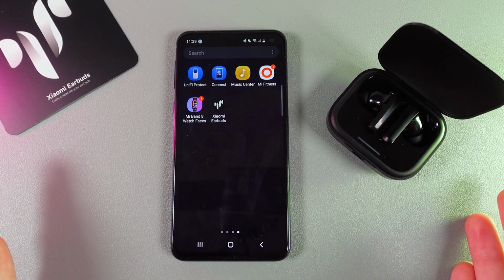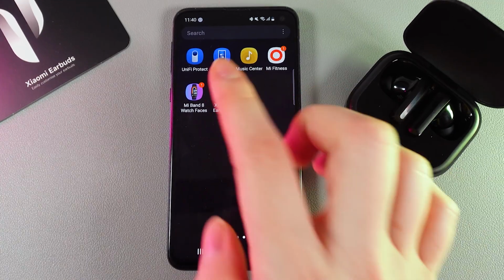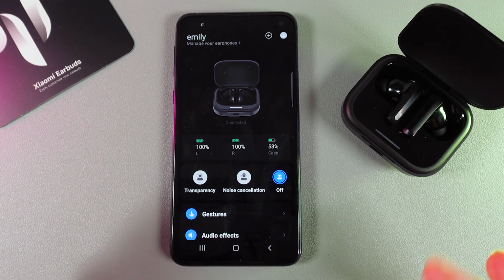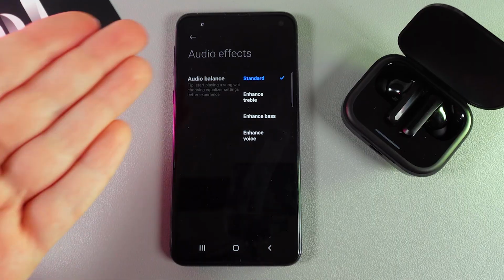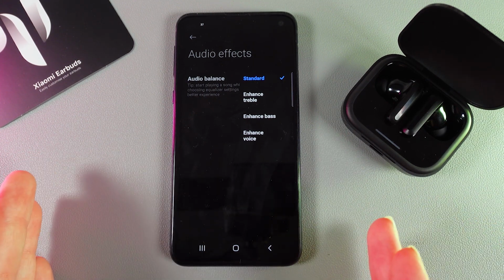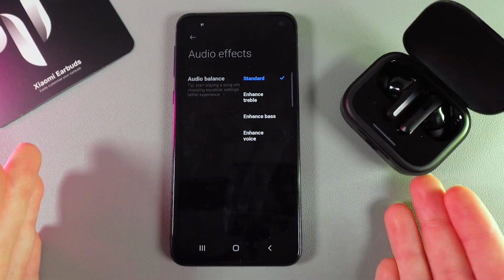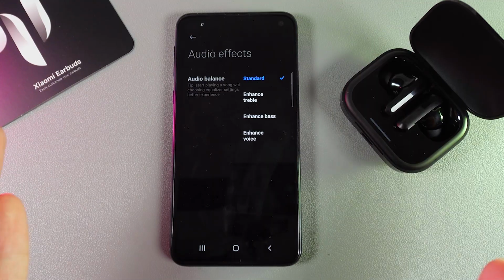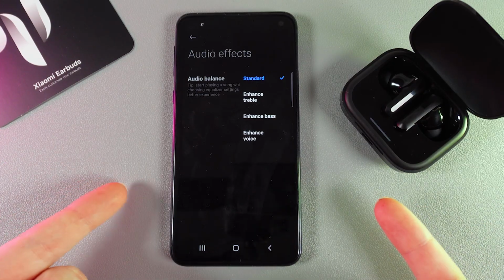How to Adjust EQ Settings on Xiaomi Redmi Buds 5 for Best Sound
Discover the full potential of your Xiaomi Redmi Buds 5 with our latest video guide! I walk you through the simple steps to master the sound equalizer settings right from your phone. Learn how to select the perfect audio balance to enhance your listening experience, whether you prefer deep bass, clear voices, or enhanced treble. Tune in and find out how to make your favorite tracks sound exactly the way you like!

This video also covers the following topics:
How to Master EQ Settings on Xiaomi Redmi Buds 5
Sound Equalizer Adjustment Guide for Xiaomi Redmi Buds 5
Optimize Your Listening Experience with Redmi Buds 5 Equalizer Modes